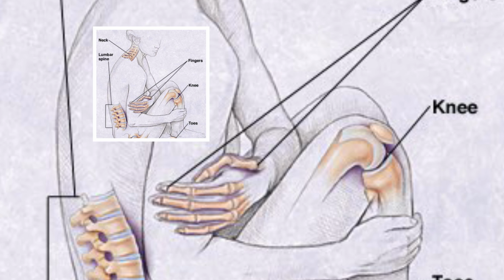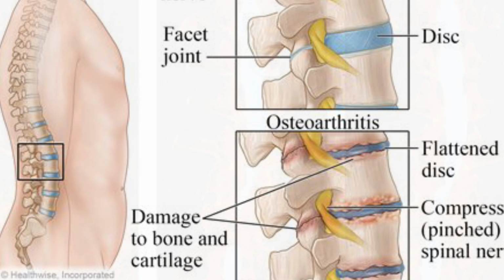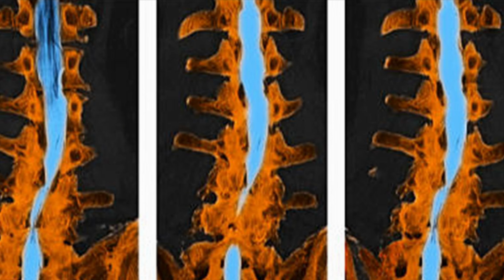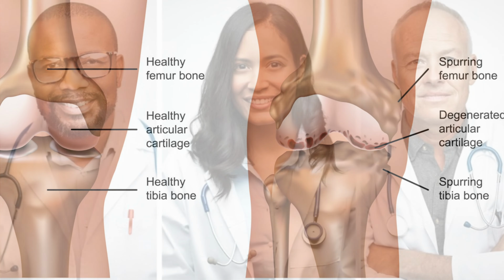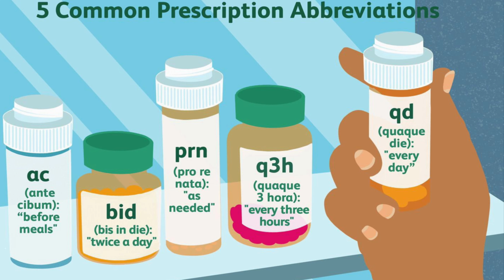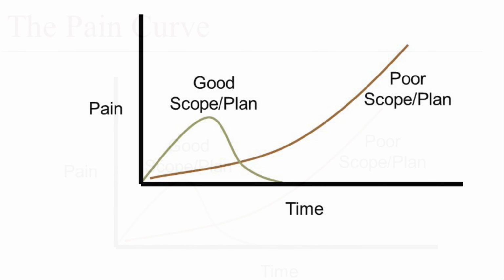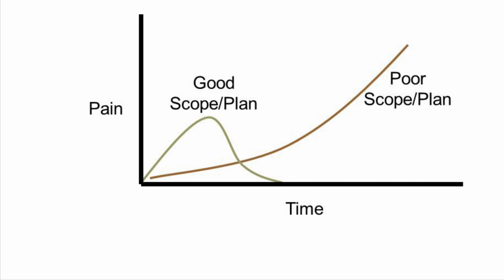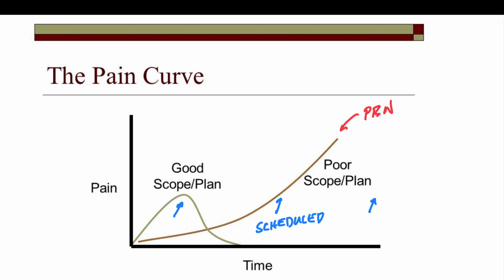Medication Strategies for Bundibugyo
This video is prepared for a team of Clinical Officers doing village medicine in Bundibugyo, Uganda.